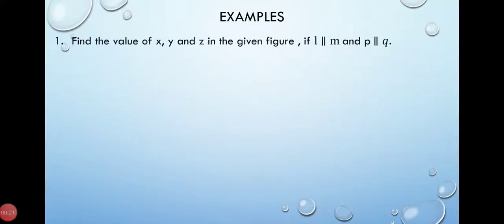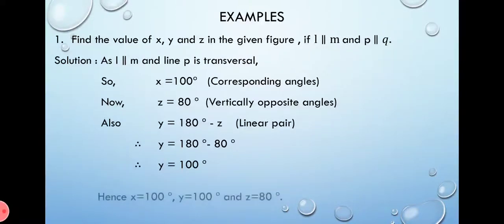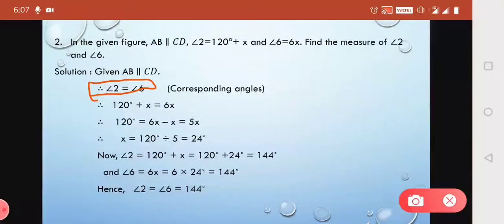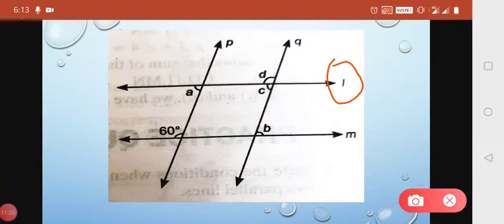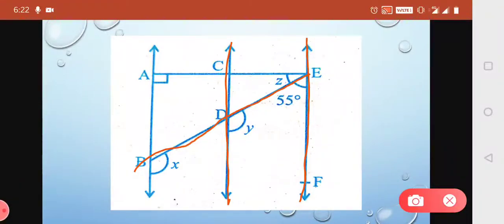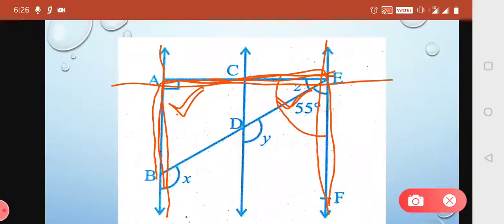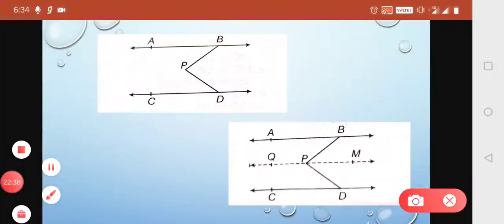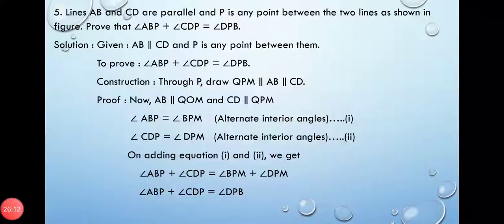Class-IX. MATHS. Chapter-6 LINES AND ANGLES Part-6